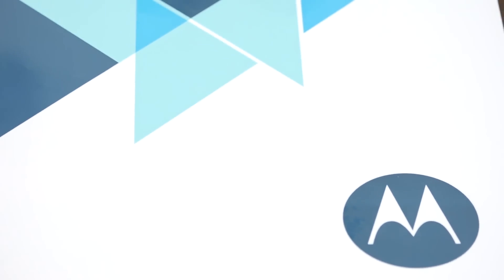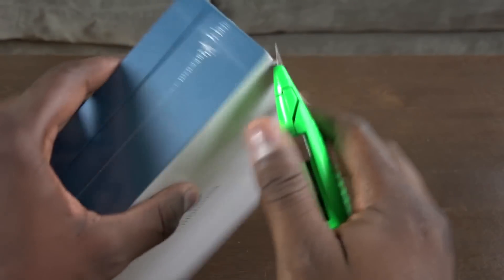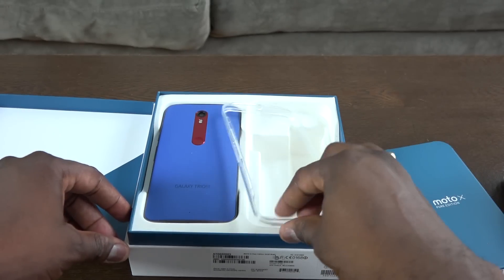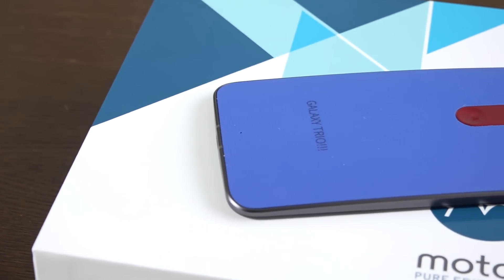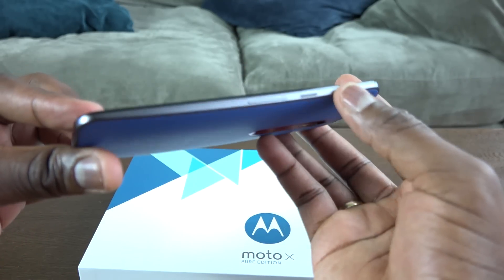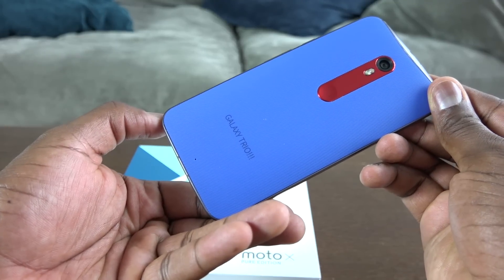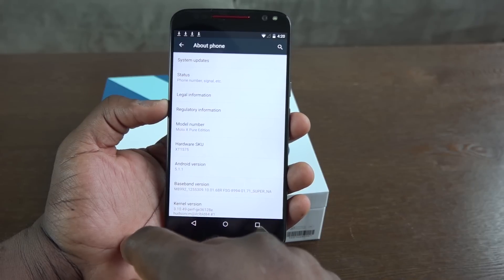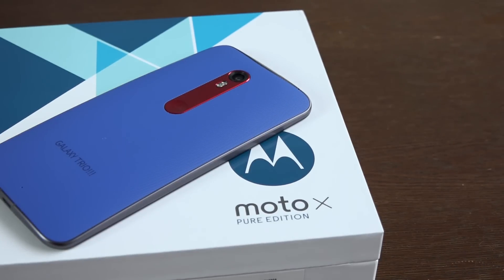Moto X Pure Edition Unboxing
Periscope: Booredatwork